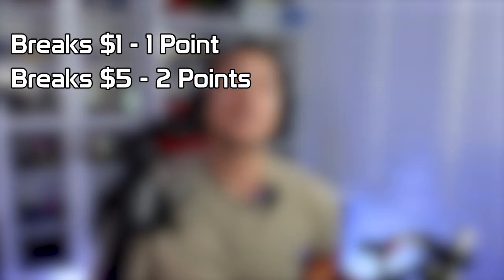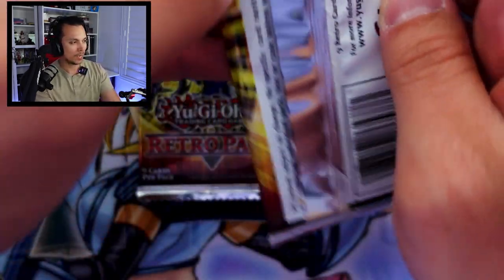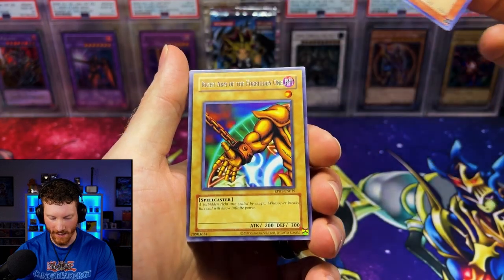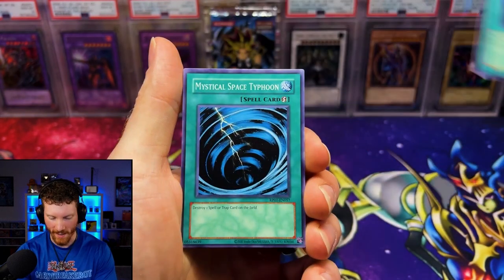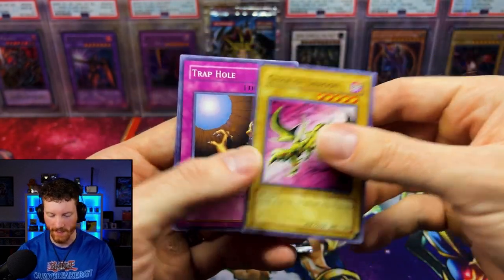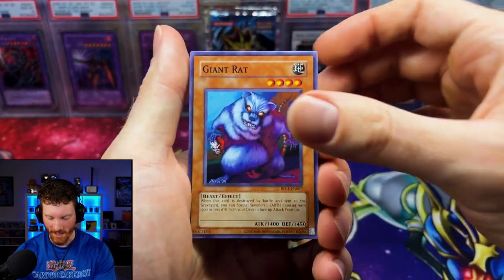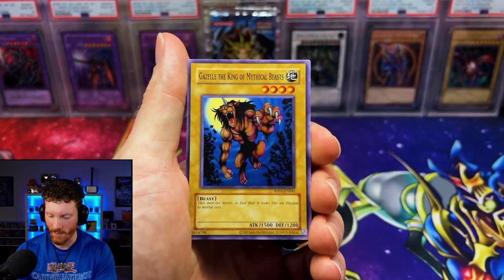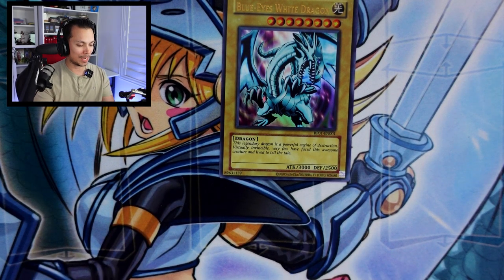Opening Retro Pack 2024 Reprint | Pack Battle Vs @CardBreakerGT (SURPRISELY CRAZY PRICES)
Protect Your Investments with Ultra Pro Toploaders
Today's video we have an epic pack battle versus against @CardBreakerGT against the latest reprints from Konami: Retro Pack. It was originally released in 2008 as a Europe Exclusive! So this is first time release in US and it presses on all the Nostalgic Buttons with old school Yugioh players and collectors. This versus will play a little bit different in ruling but still as epic as ever!
Retro Pack, the lost booster set, was never released in North America. Now, as part of our ongoing anniversary celebration, you can FINALLY fill this missing hole in your collection! And unlike the booster set reprints that kicked off our anniversary last July, Retro Pack will be as retro as we can make it: original card frames and card look, original card names and texts.
There’s just ONE little change to the set you’ll probably like, though: The drop rates for the foil cards are double that of the original version. So, it will be twice as easy to get foil cards from Retro Pack 2024 as it was from Retro Pack 2008!

The complete Retro Pack booster set is 101 cards:
48 Commons
24 Rares
10 Super Rares
8 Ultra Rares
11 Secret Rares
Have a  good one everyone!
Timestamps:
0:00 Opening Retro Pack 2024 Reprint with CardbreakerGT
0:43 The Point System and Rules for this Pack Battle Versus
1:19 High Value Chase Card for Retro Pack 2024 Reprint
1:52 CardbreakerGT breaks open his Retro Pack Boxes
5:08 Talos breaks open his Retro Pack Boxes
8:24 Sponsor Time: Ultra Pro Toploaders
9:24 Talos vs. Cardbreaker GT continues…
34:40 The points goes to…
35:46 And the winner is…
36:31 What should our next unboxing be?
38:01 Watch more Pack Battle Versus
Connect with Noneother!
Edited by: Alexander
Revision Edits by: Talos
Hosted and Thumbnail by: Talos